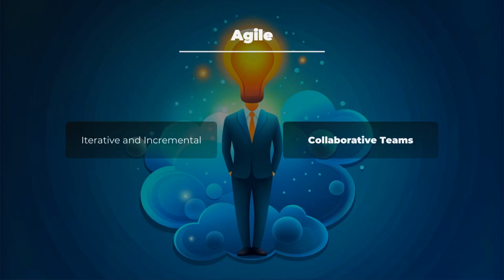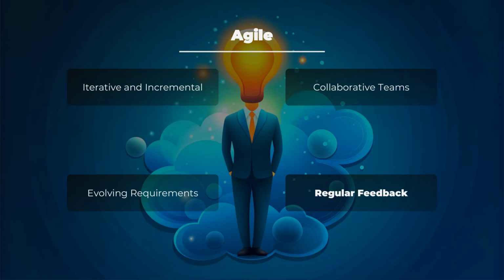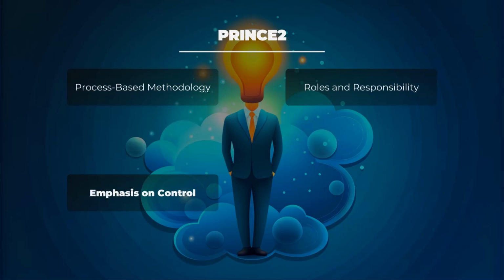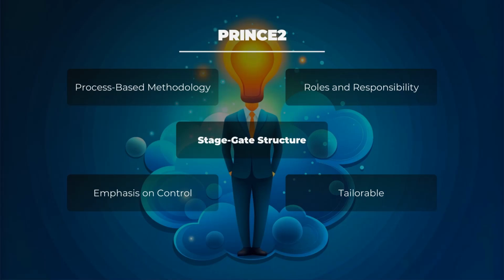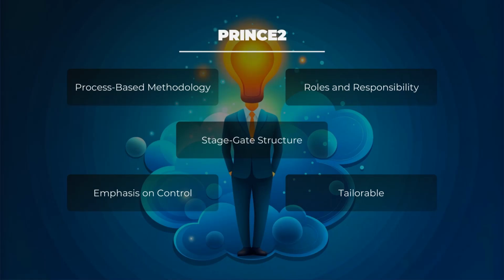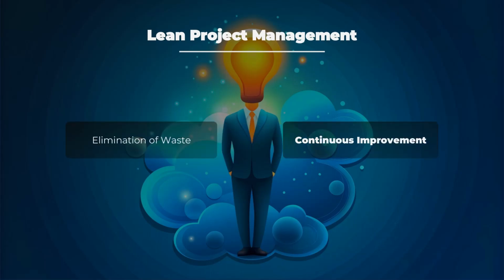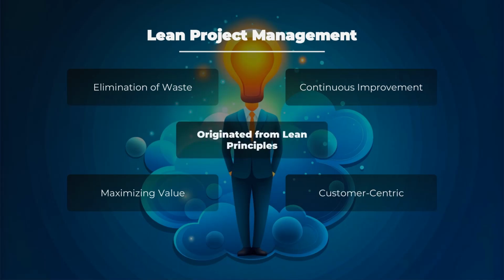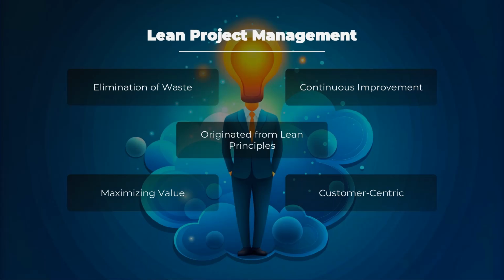Methodologies (Module 2 Lesson 1)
Methodologies:
- Waterfall
- Agile
- PRINCE2
- Critical Path Method (CPM)
- Lean Project Management